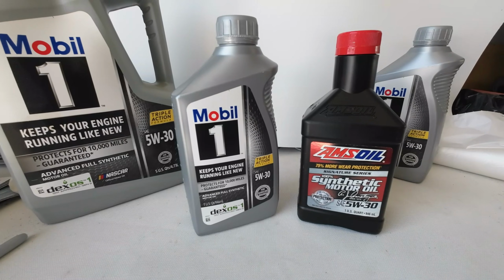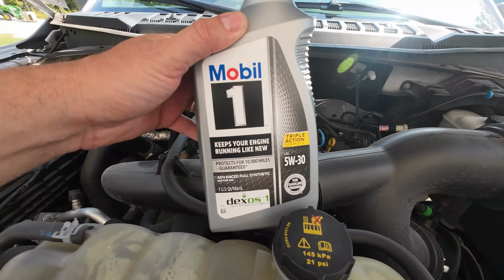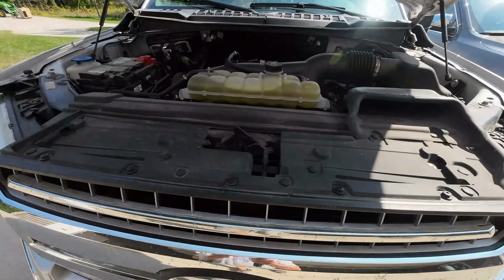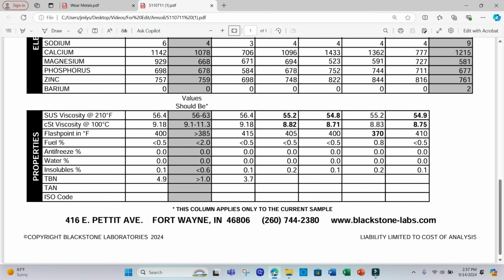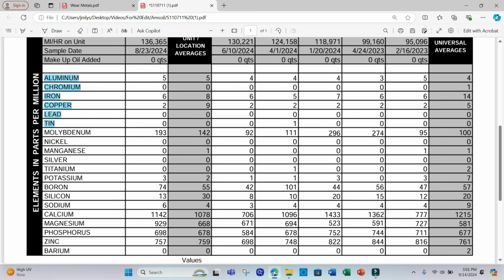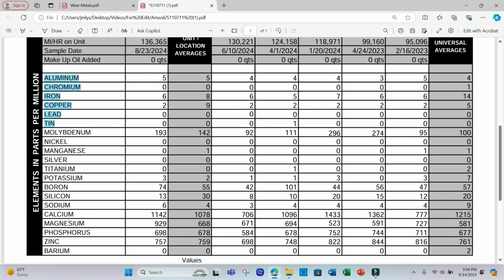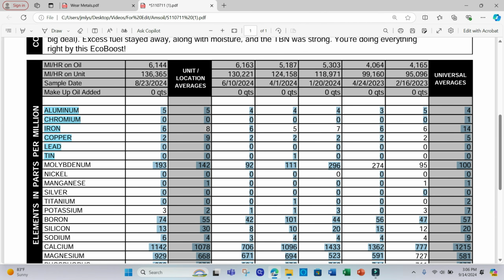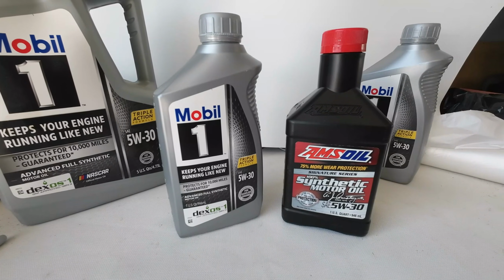Amsoil vs Mobil One: Let's end this debate!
Just trying to look past all the marketing hype in an effort to find a good oil for my vehicles. How does Amsoil stack up against Mobil one? Enjoy the video to find out the surprising results!

Mobil one
motor oil